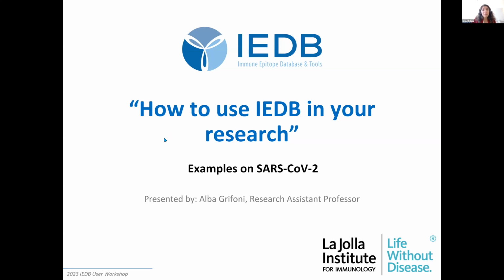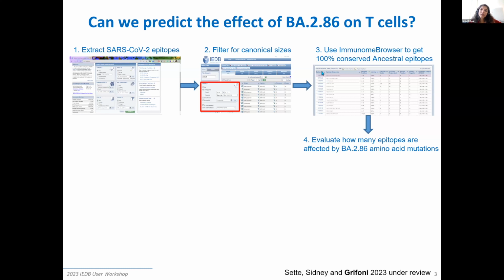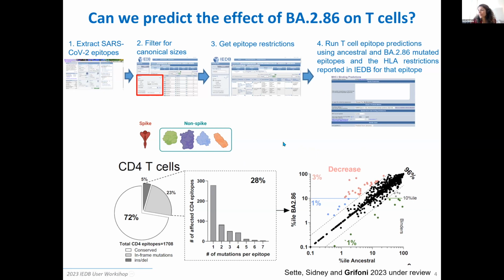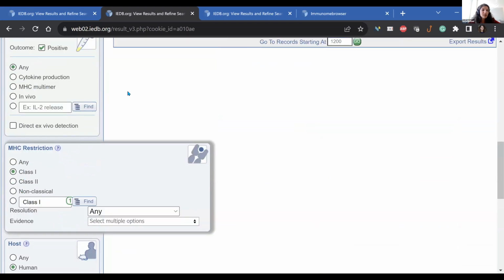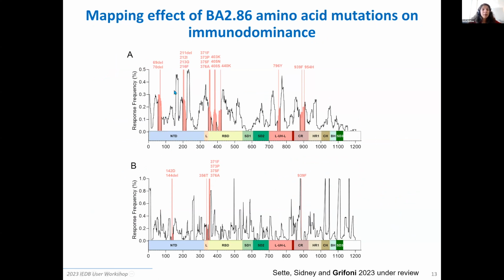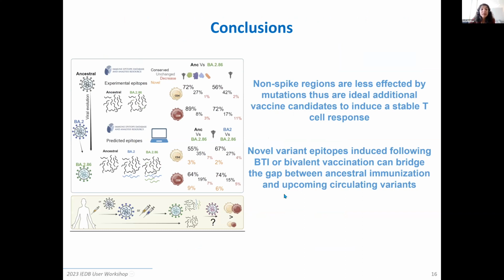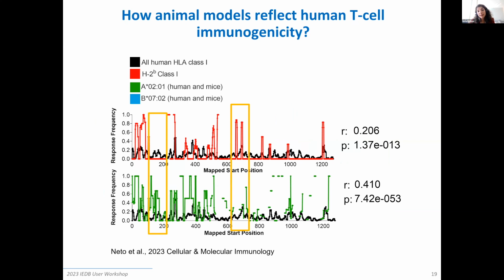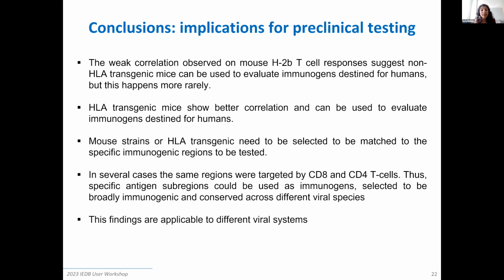2023 User Workshop – 1.5 – Using the IEDB in Research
Day 1, Session 5: A practical, research example of how the IEDB and ImmunomeBrowser can be used in your research, presented by Dr. Alba Grifoni.